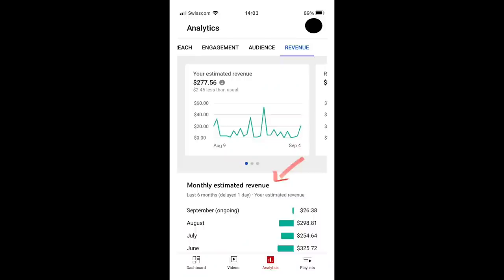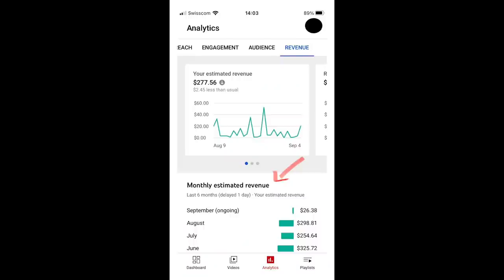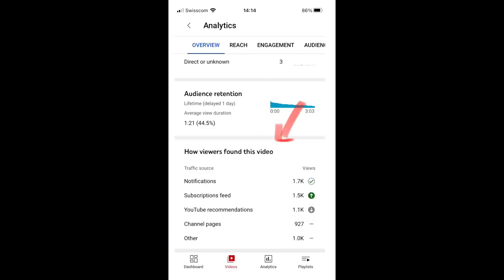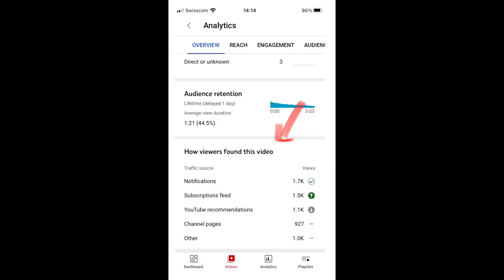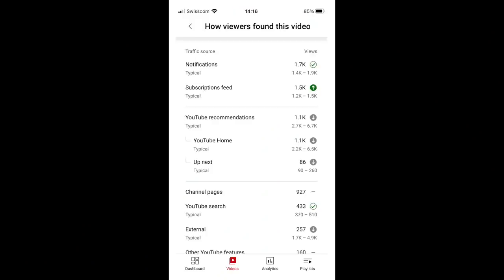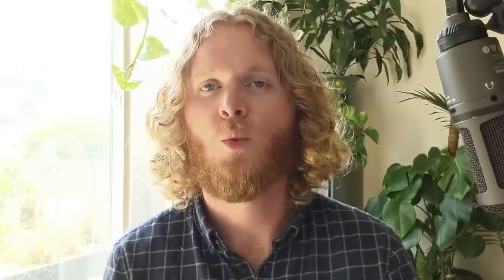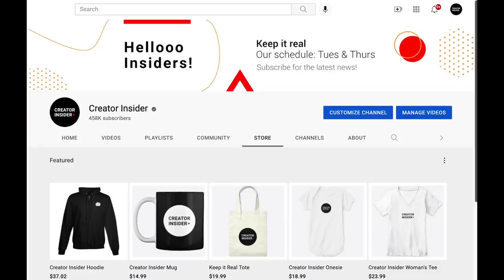Expanding Community Posts to More Channels, Merch in 5 New Countries, Appeals via Video, and MORE!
Hello Insiders! Today we're going to talk about a few exciting expansions and launches.

Chapters:
0:00 Intro
0:07 [Expansion] Appeals via Video - English Subtitles
1:10 [Launch] New YTA Reports Available on Mobile
2:09 [Launch] Merch Available in 5 New Countries
2:44 [Launch] Expanding Community Posts to Channels with 500+ Subscribers and Removing the Discussion Tab
4:06 Audience Questions

👕👚SWAG 🎽☕

100% of the proceeds automatically support Red Cross